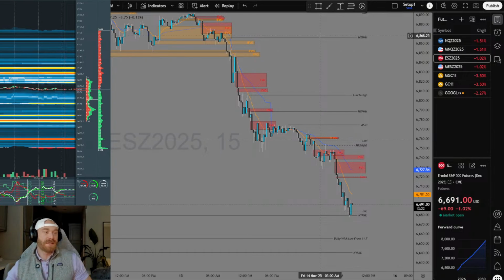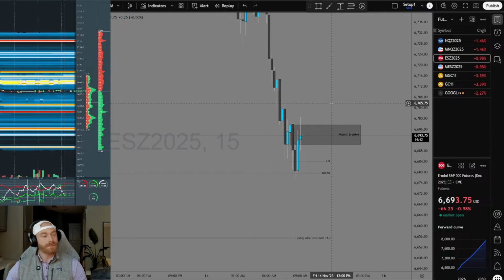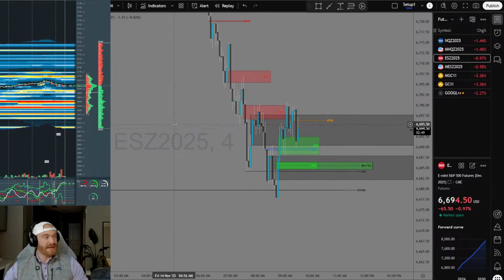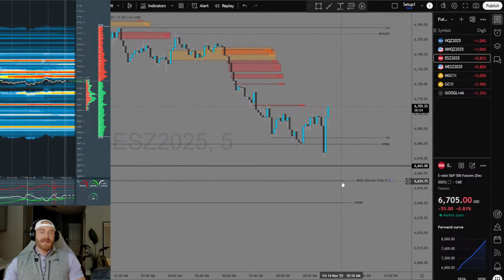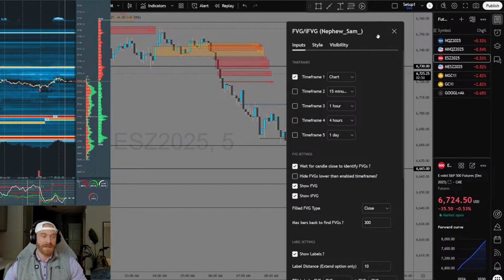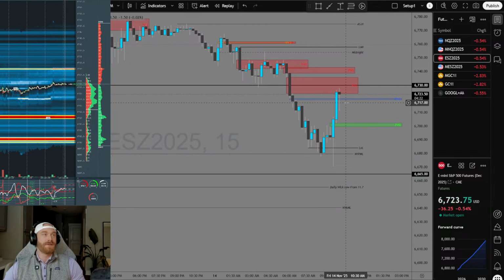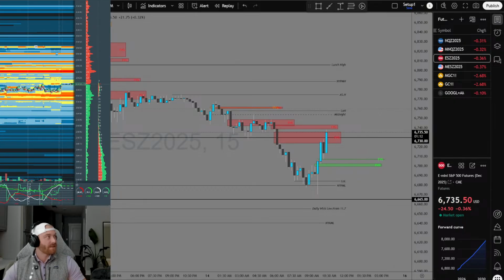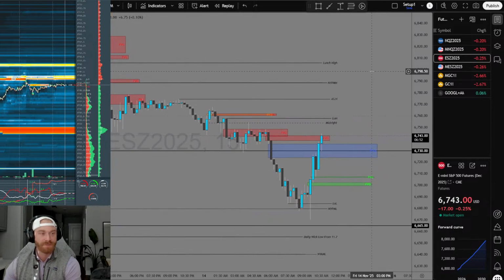ChristianTrades NQ/ES Futures